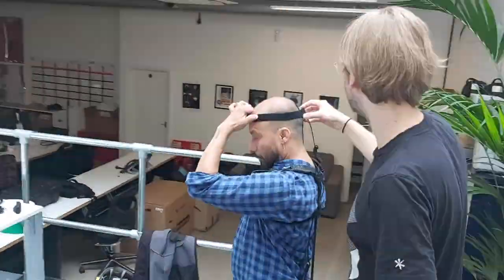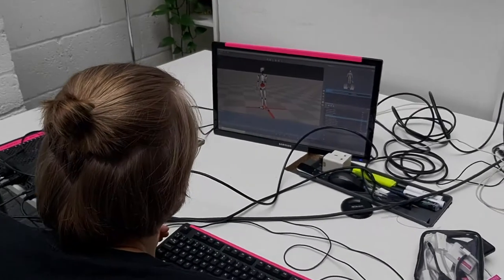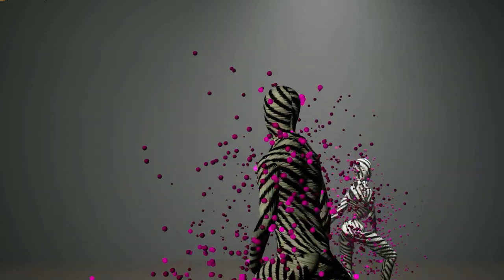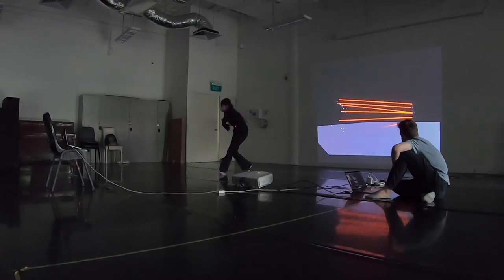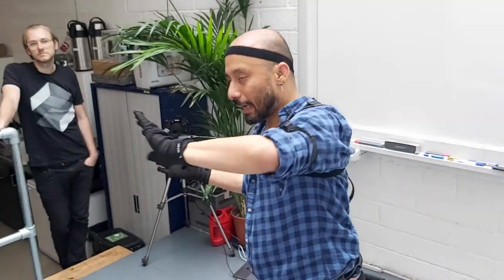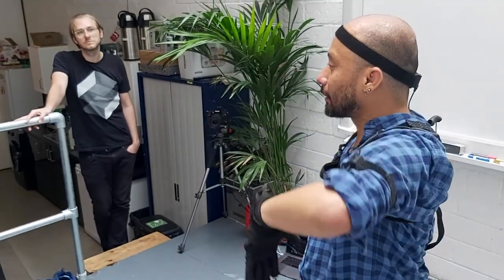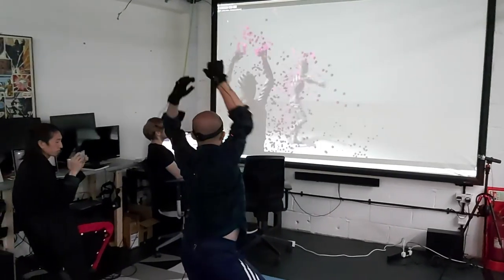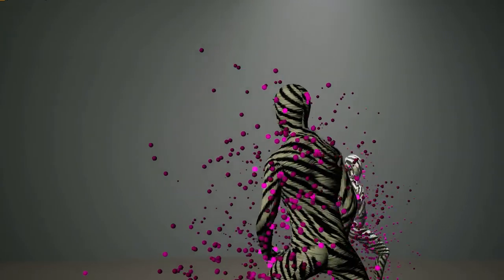The application of motion capture technology in telematic and virtual dance performance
A Goldsmiths based AHRC funded project within the ‘Tackling the Impact of COVID-19’ UKRI call. In collaboration with LASALLE College of the Arts Singapore, Akram Khan Dance Company, and Target3D.

Within this moment of crisis, we offer an interdisciplinary collaborative project; to research the potential application of new forms of inertial sensor wireless and markerless motion-capture in the physically-distanced creation, rehearsal, teaching and performance of choreographic dance work.

In this experimental test session, two dancers, one in London, and one in Singapore, are dancing together, but virtually, each wearing an inertial sensor motion capture system. Live and pre-captured dance data were streamed from a dancer in similar studio space in LASALLE college in Singapore, some 6700 miles away, with barely noticeable delay or latency.

Dr. Daniel Strutt - Lecturer, Dept. of Media and Communication, Goldsmiths University of London
Andreas Schlegel - Senior Lecturer, LASALLE College of the Arts, School of Design Communication
Mavin Khoo - Creative Associate, Akram Khan Company
Melissa Quek - Lecturer, LASALLE College of the Arts, School of Dance and Theater
Clemence Debaig - Dancer & Computational Artist
Neal Coghlan - Director & Artist, Studio Aszyk
Friendred - Installation & Computational Artist, PhD candidate